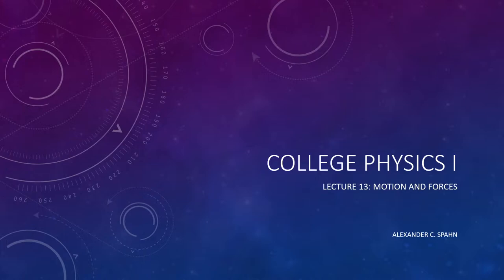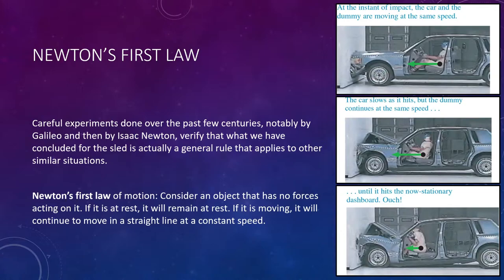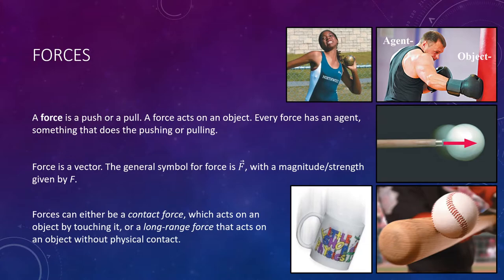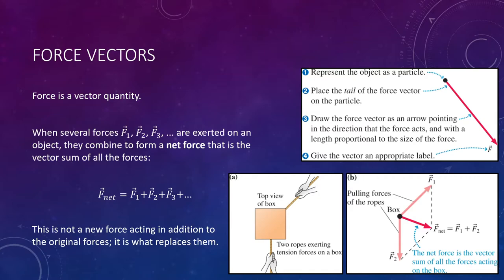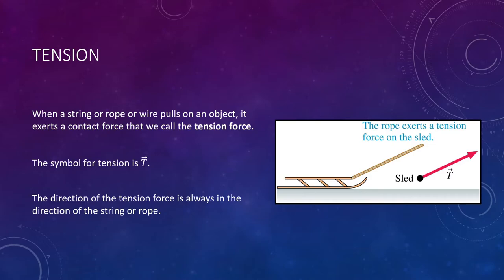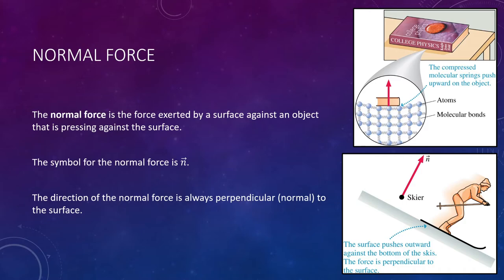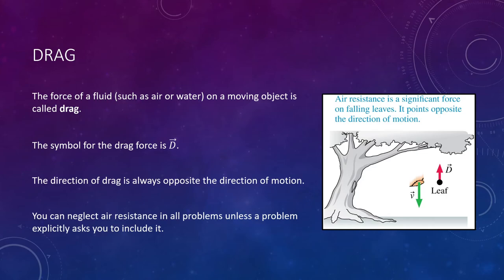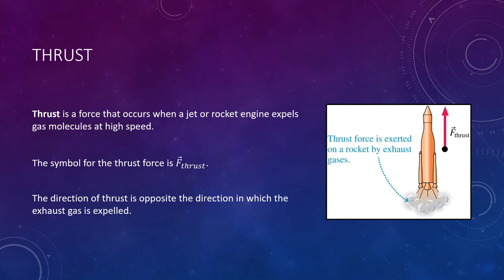College Physics 1: Lecture 13 - Motion and Forces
In this lecture, we turn our attention to the cause of motion - forces. We begin with a qualitative discussion that introduces the concept of forces and the different types of forces we may encounter throughout the course.

00:00 Introduction
02:40 Newton's First Law
04:49 Force and Force Vectors
11:12 Catalogue of Forces
22:04 End of Lecture Questions